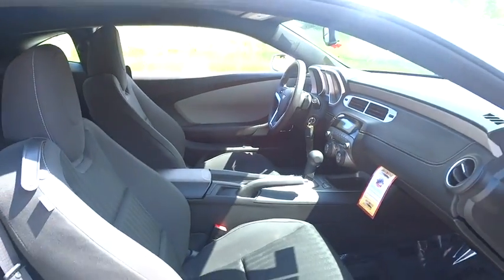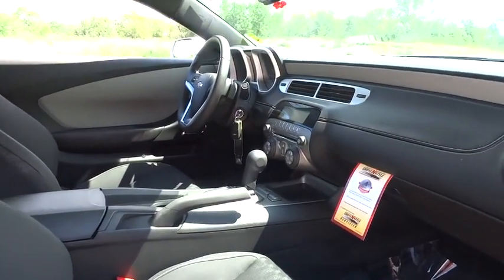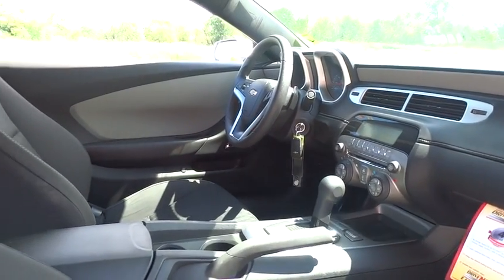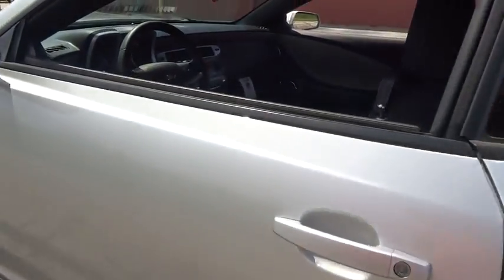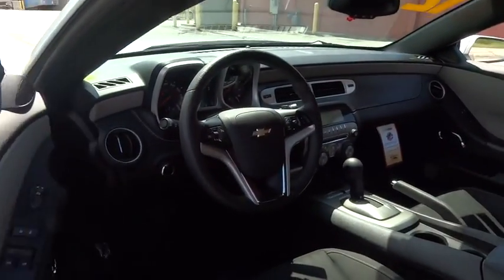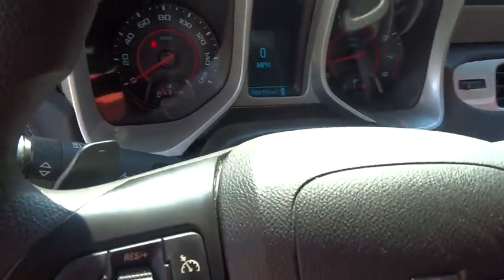2012 Chevrolet Camaro Lansing, Matteson, Chicagoland, Northwest Indiana, Tinley Park, IL D160851A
2012 Chevrolet Camaro

Clean Carfax. One Owner. I know you must be wondering, why in the H E double Hockey sticks are they doing with a Camaro with over 100k. Well ask yourself this, why else would we have a 2012 Chevy Camaro with 104k miles. Because its a clean cut, highway driven, local trade that needed nothing but a trunk switch. COME ON PEOPLE. This is a steal, a get around, a great first car. Whatever you need it for, it will perform. Preferred Equipment Group 1LS (2 Front Cup Holders, 4-Wheel Antilock 4-Wheel Disc Brakes, 6-Speaker Audio System, Analog Instrumentation, Bluetooth® For Phone, Electric Rear-Window Defogger, Electronic Cruise Control, LATCH System, Maintenance-Free Battery, Manual Rake & Telescopic Steering Column, OnStar 6 Months Directions & Connections Plan, Power Programmable Door Locks, Remote Keyless Entry, SIRIUSXM Satellite Radio, StabiliTrak, Stainless-Steel Dual-Outlet Exhaust, and Steering Wheel Mounted Audio Controls), Fully automatic headlights, and Steering wheel mounted audio controls.